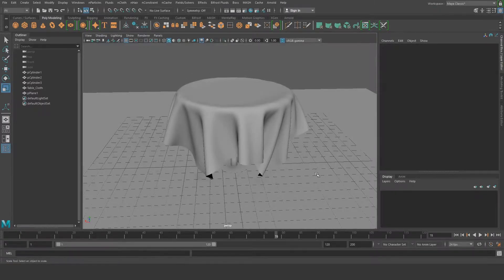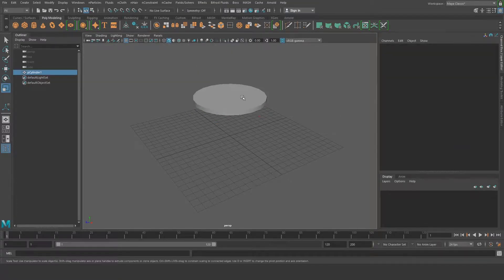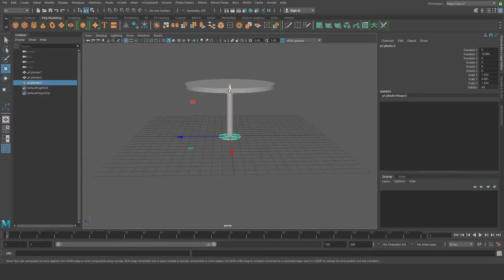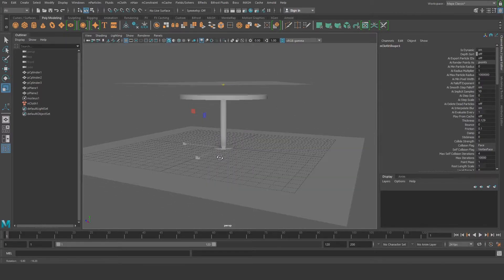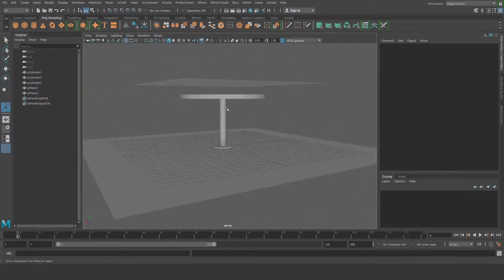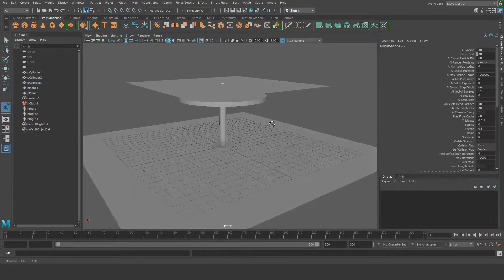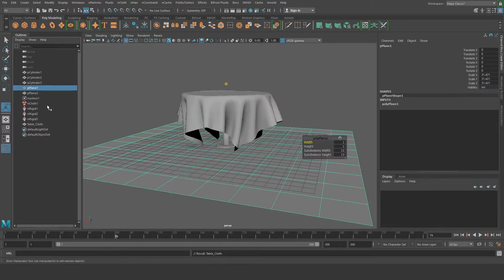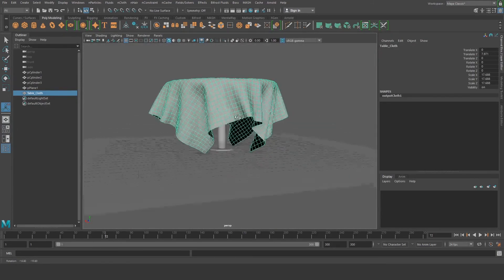How to model a table cloth using nCloth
How to model a table cloth using nCloth in Autodesk Maya make is fast and simple to model anything with this kind of shape. Use this tool for your future projects in 3D modeling for faster modeling techniques.